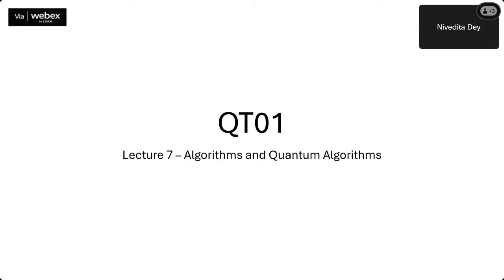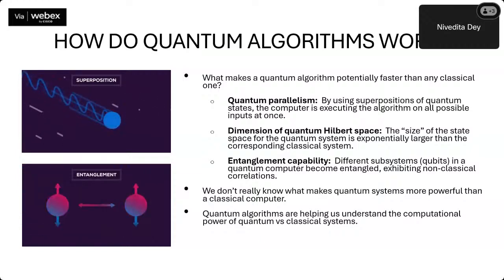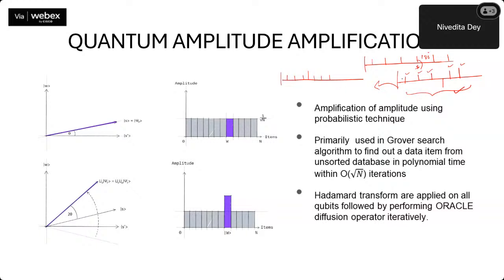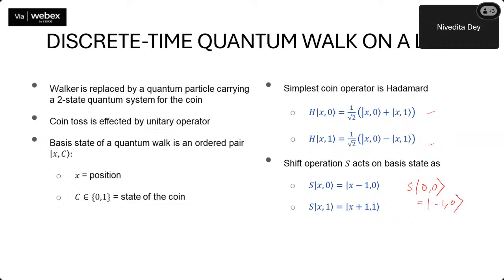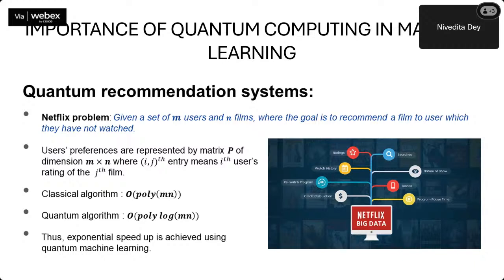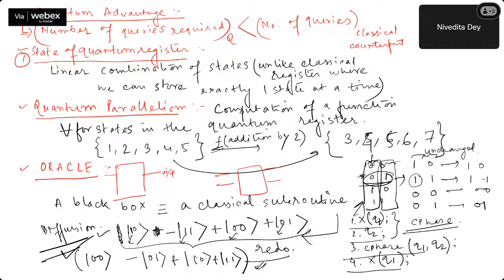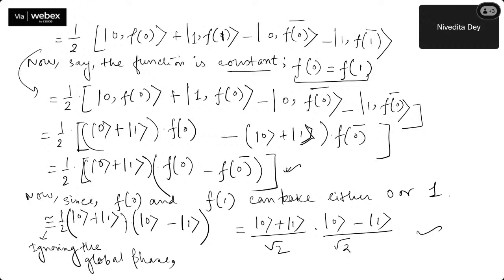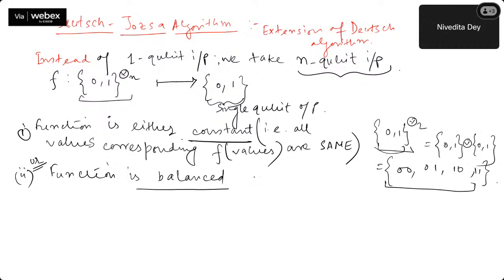Day-7 Quantum Technology and Applications 2025